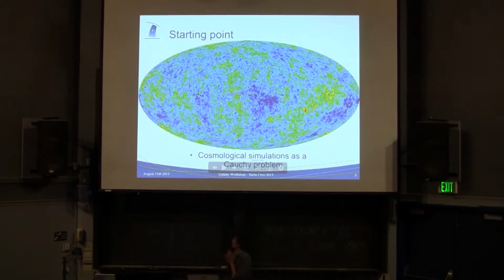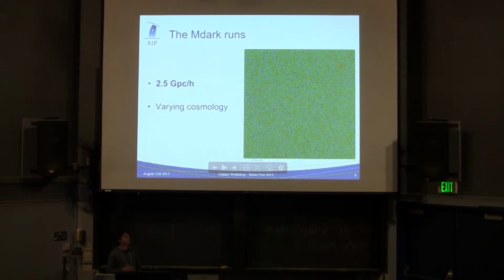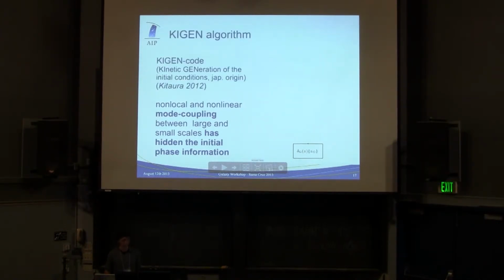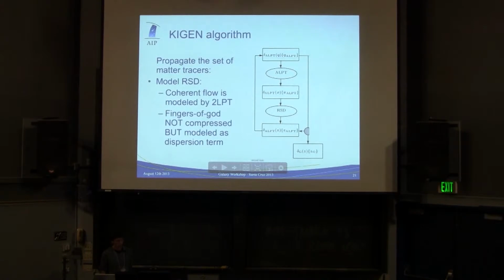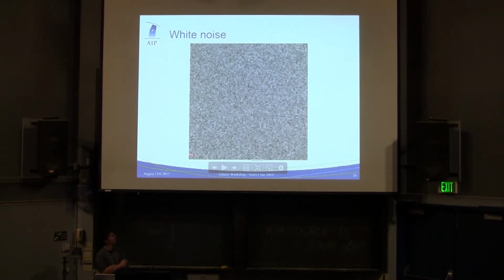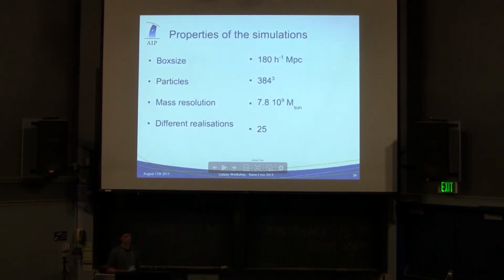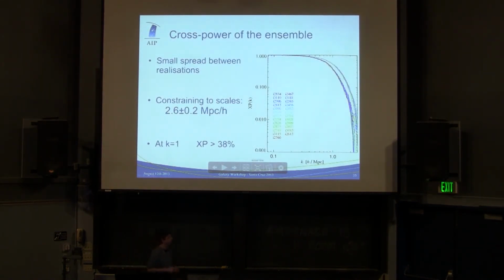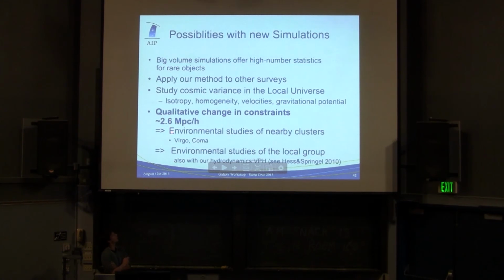Steffen Hess "Cosmic variance: big volume and constrained simulations"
Steffen Hess, AIP, "Cosmic variance: big volume and constrained simulations"

2013 Santa Cruz Galaxy Workshop